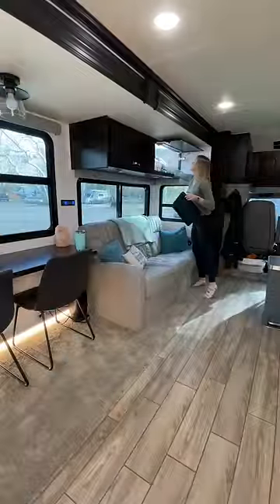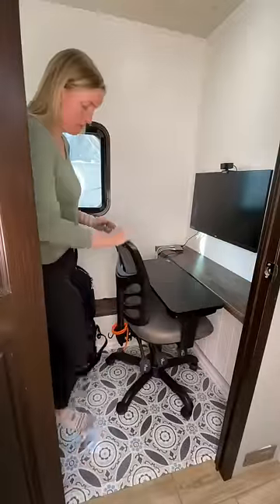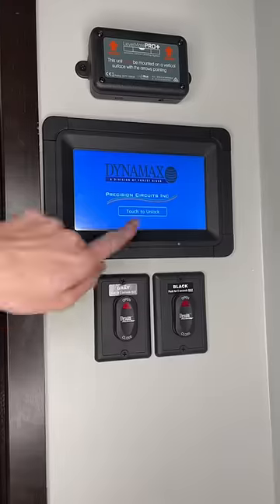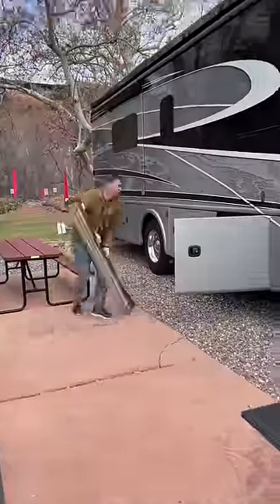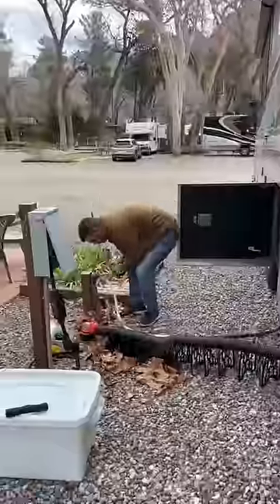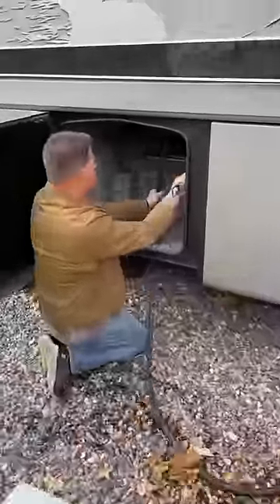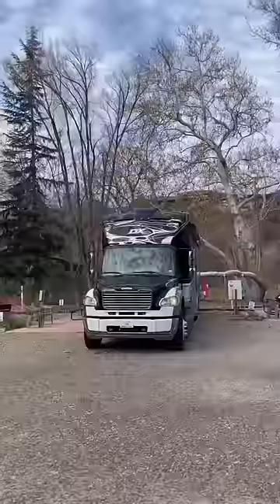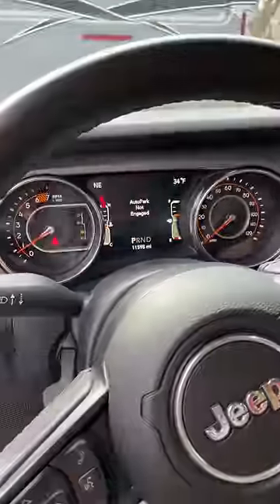🚌 See what it’s like to pack up the RV. We do this about every 1-2 weeks!